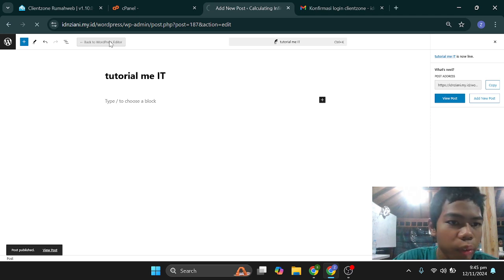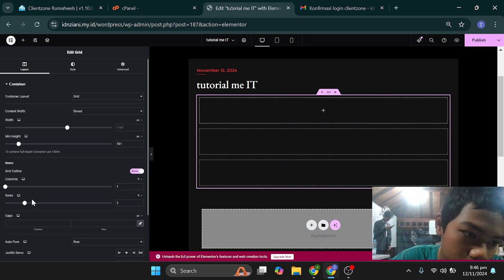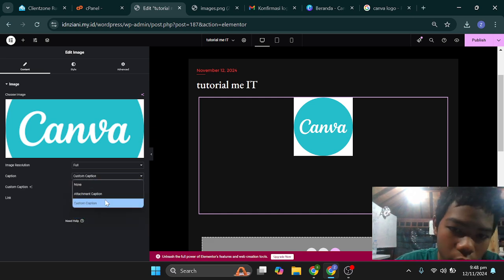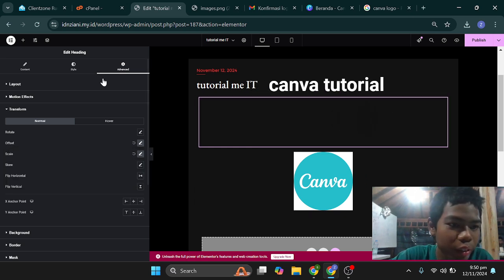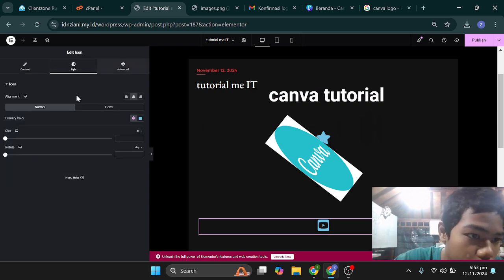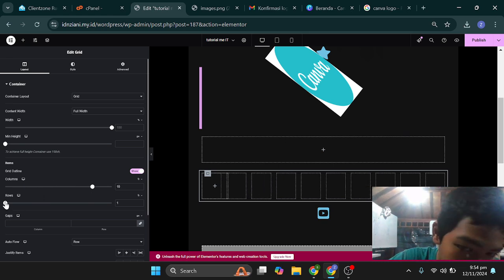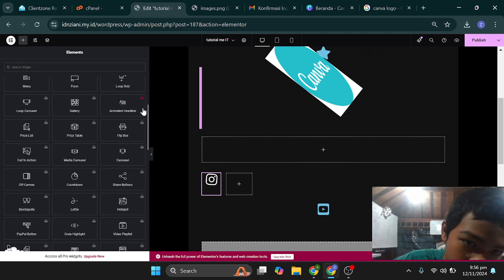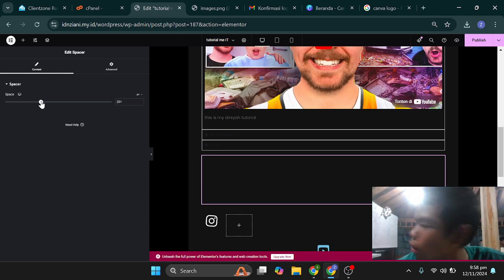my tutorial for website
my website tutorial for elementor